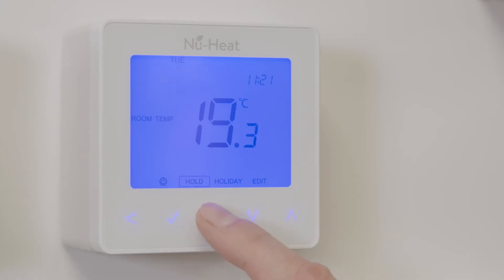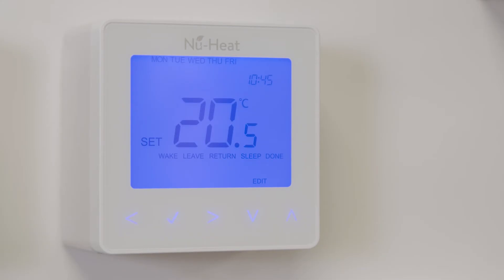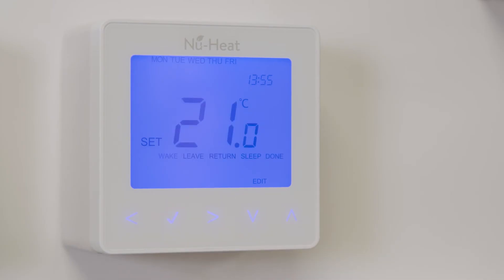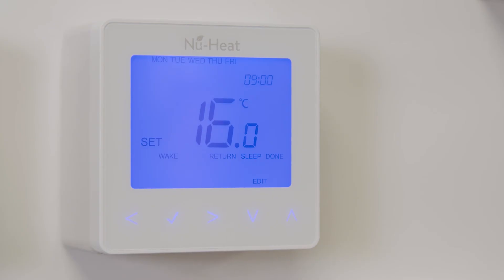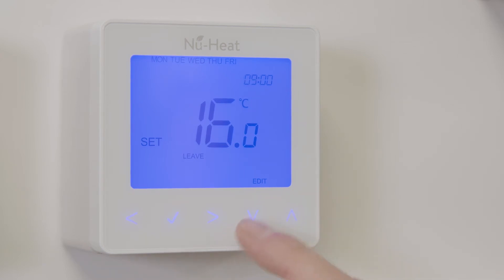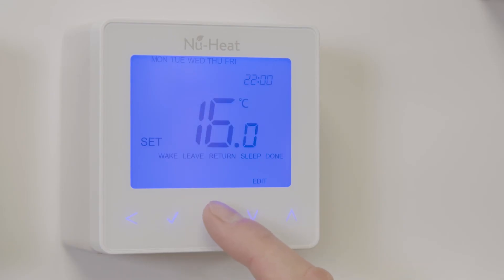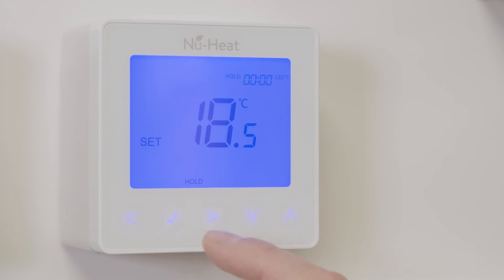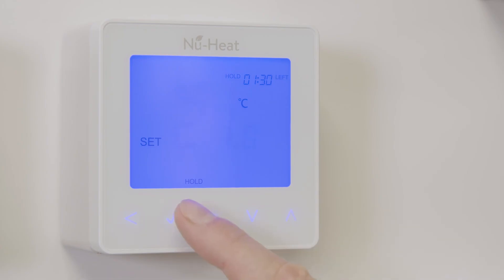Programming your neoStat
We’ve put together this handy video at Nu-Heat to help you set up your neoStat and neoStat V2 and to give you better control.